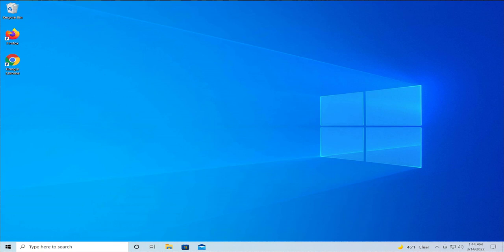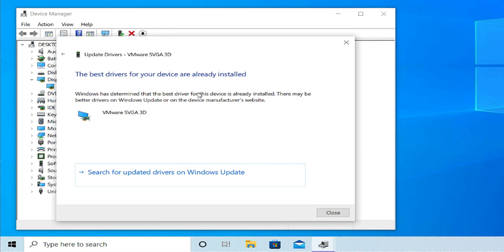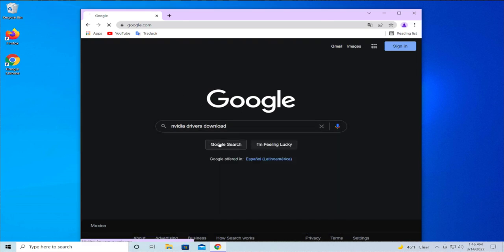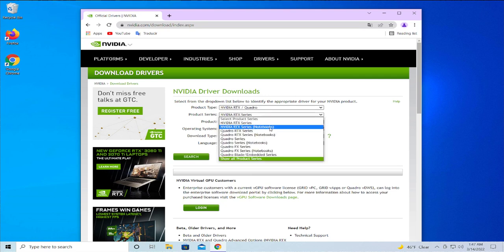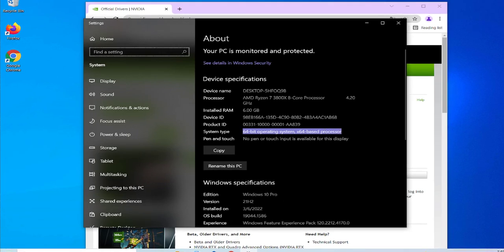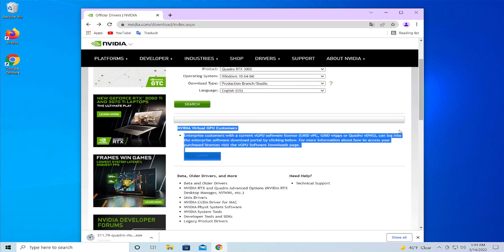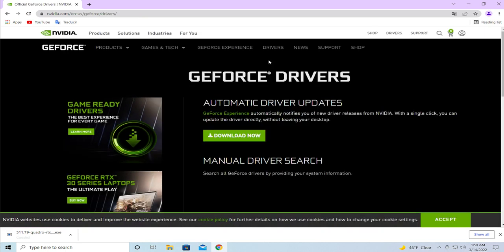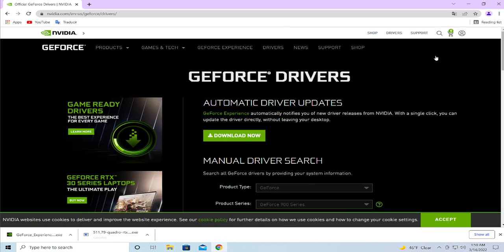How To Update Your Display Driver In Windows 10 NVIDIA GTX RTX